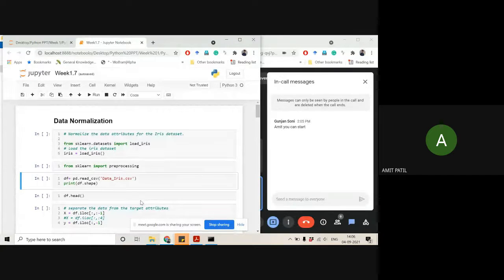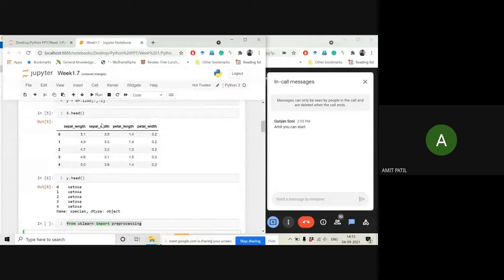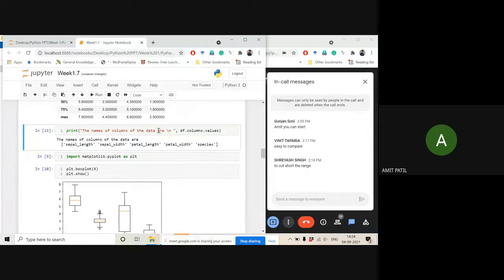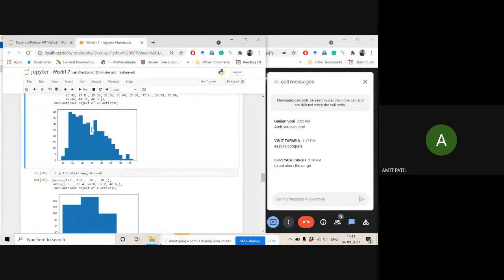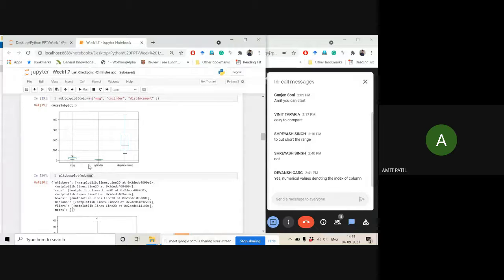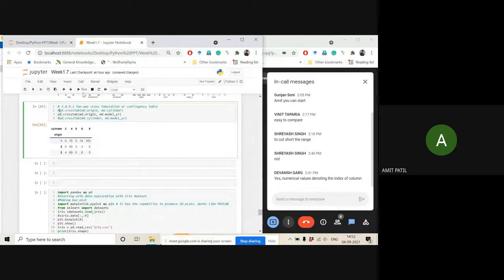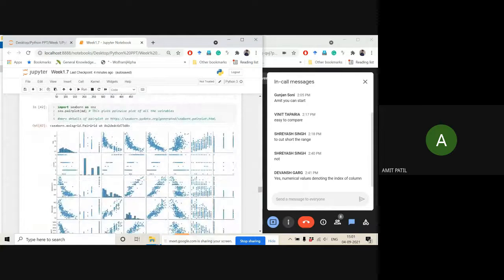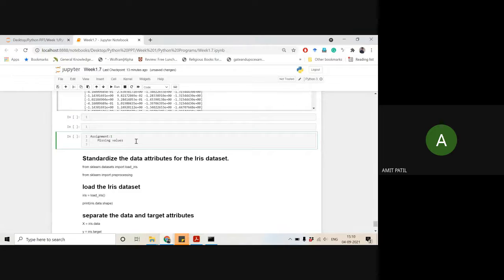Lecture 8 Data pre processing with Python